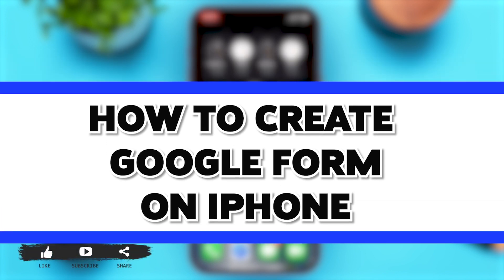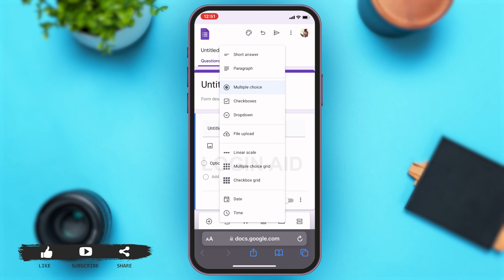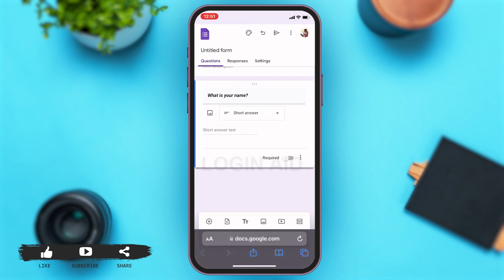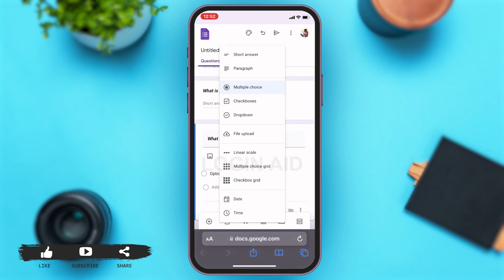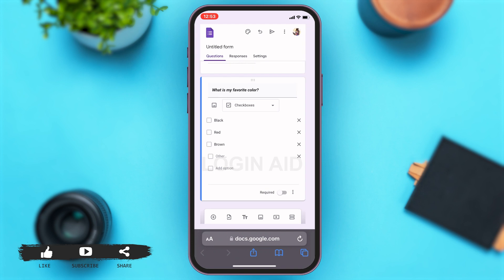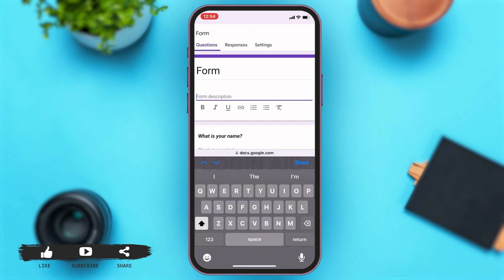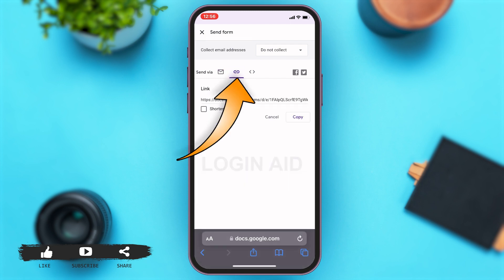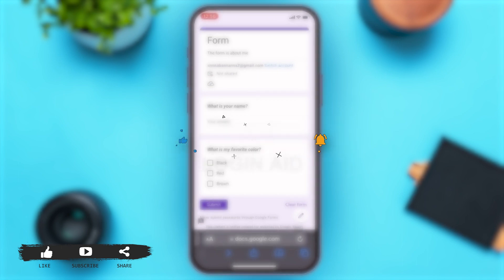How To Create Google Form On iPhone 2024 | Make & Share Google Form On iPhone Guide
Learn how to create a Google Form on your iPhone with this easy-to-follow guide. Whether you need to gather survey responses, collect feedback, or organize event registrations, this tutorial will walk you through the steps to create and customize a Google Form directly from your iPhone. Follow these instructions to streamline your data collection process on the go.